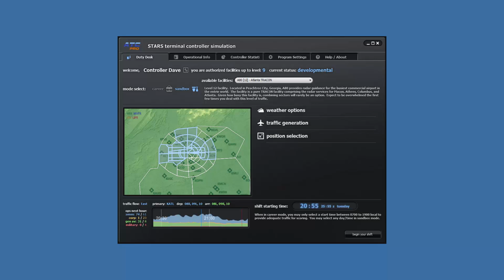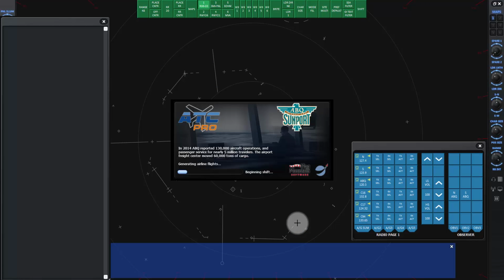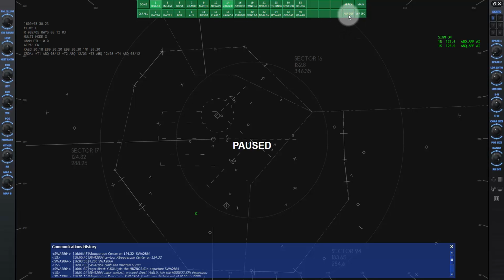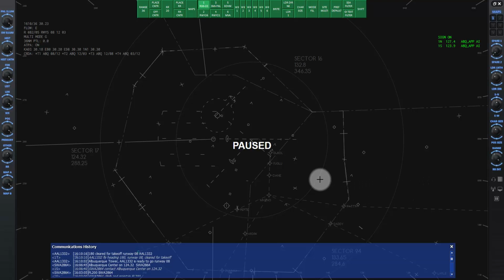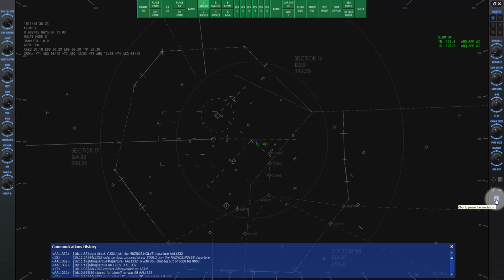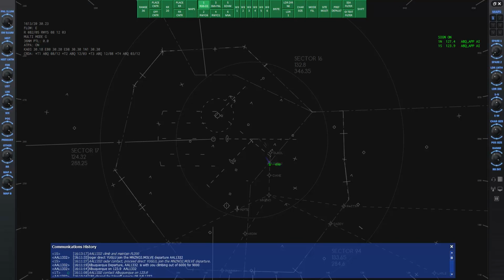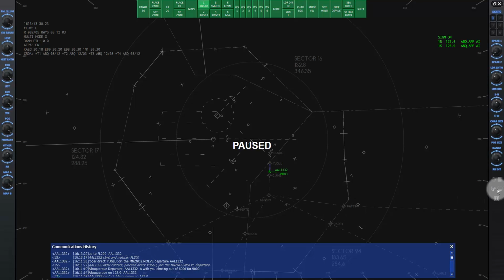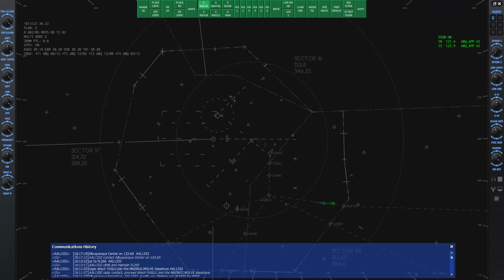ATCpro - Lesson 4a - AI controlled departure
An ATCpro lesson where we narrate and watch AI Controllers in action at KABQ Tracon controlling one departing aircraft.